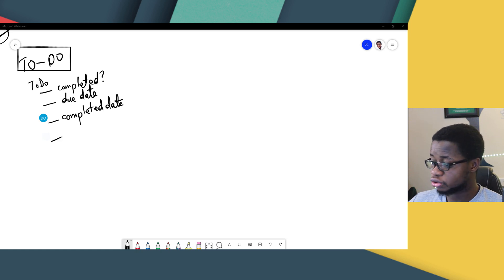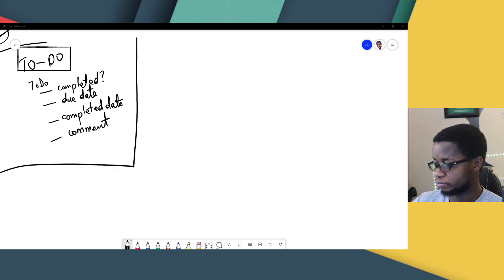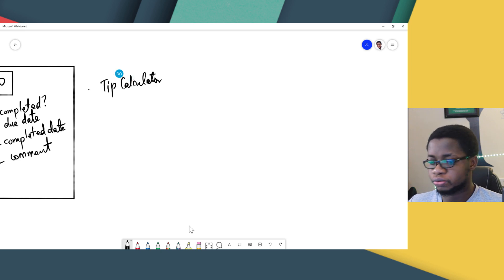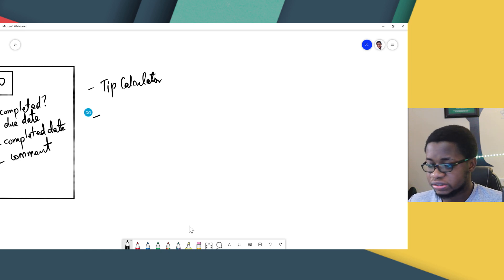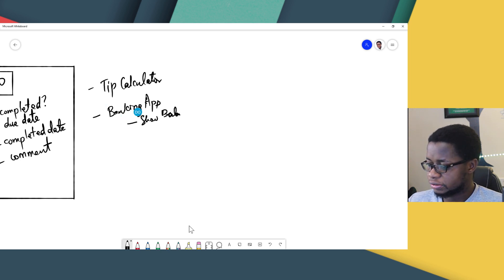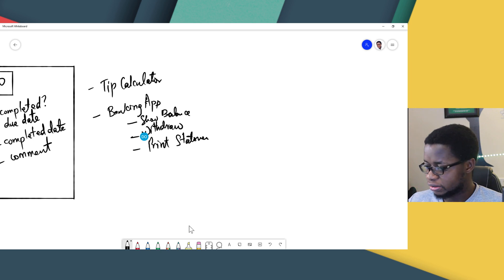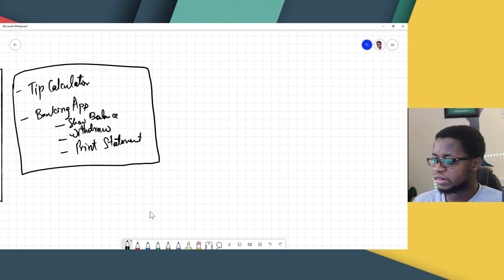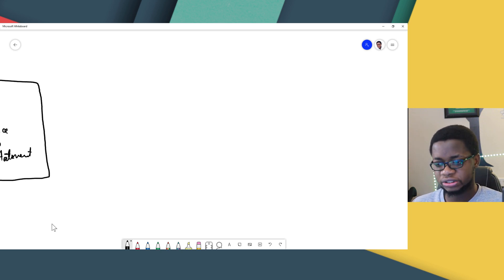Your 100DaysOfCode: What apps would I be building after the fundamentals?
So, wondering what kind of apps you should be building now that you're getting a firm grasp of this programming things? This is for you.

Devices
- Camera: Canon EOS 1300D
- Logitech M720 Triathlon Mouse
- Samson G-Track Pro Microphone
- Veikk A50 Graphics Tablet
- Boya BY-M1 Clip-On Microphone
- Sony WH-CH700N
- Neewer NW-800
- Amazon Echo Show 8
- Tonor Suspension Boom Scissor Mic Stand
-Maono Dual-Lav Microphone